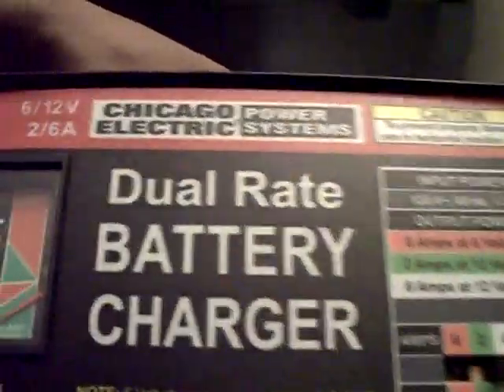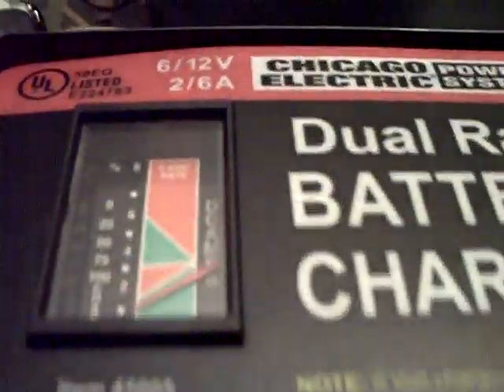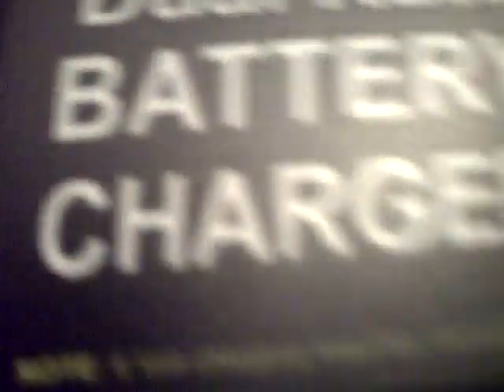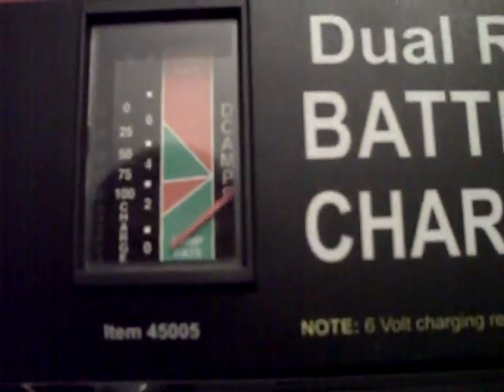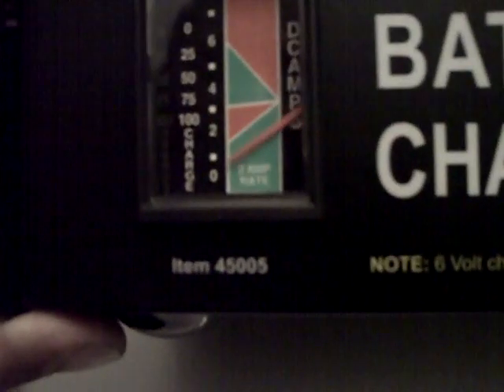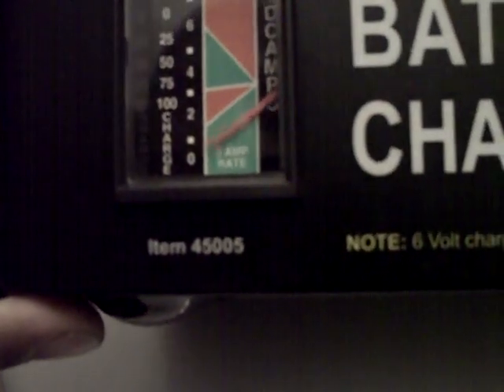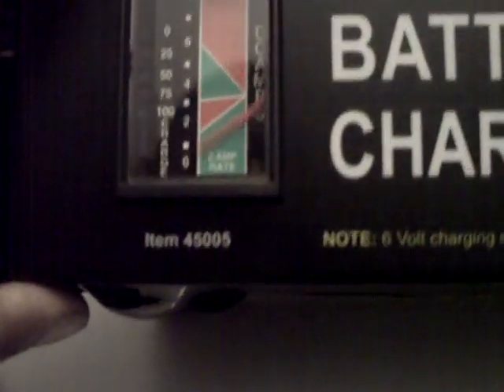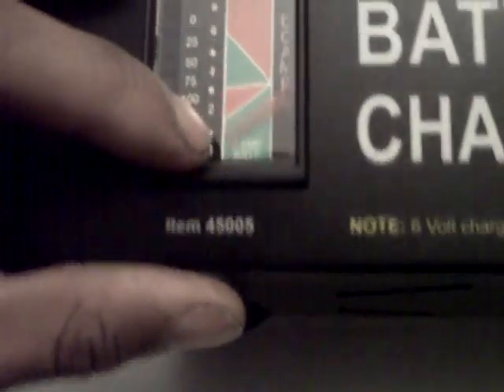Charging a 1000 CCA battery @ 6A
Charging a 1000 CCA 12V battery for a bus one out of two batteries for 24V total